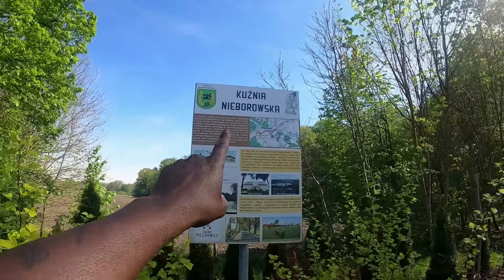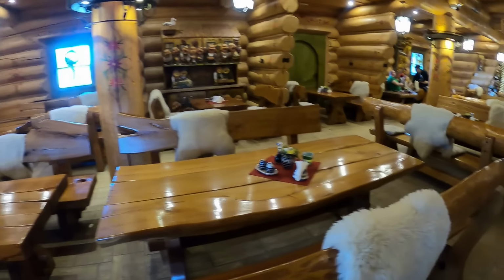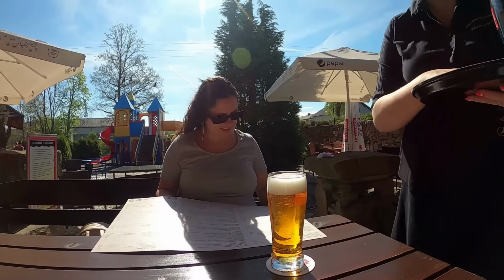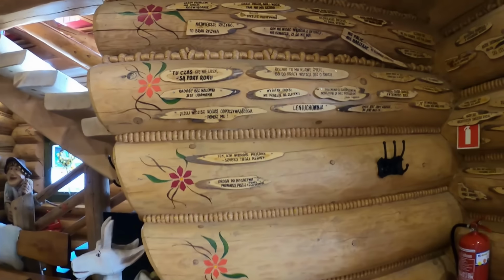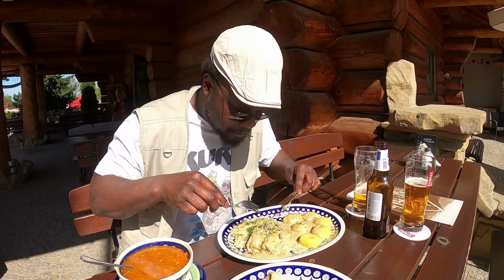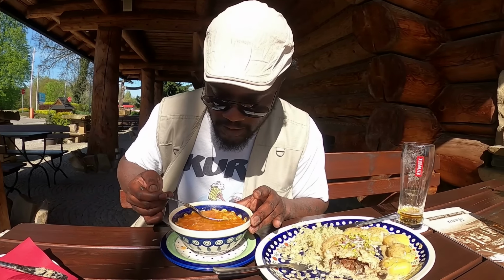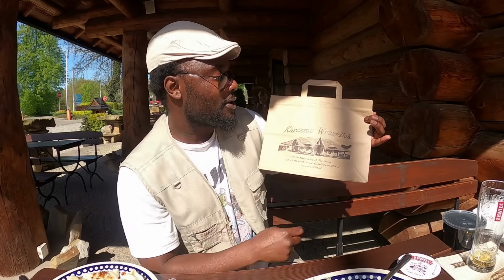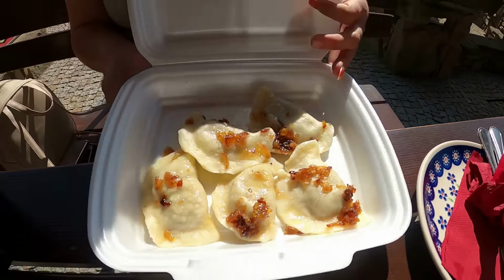FANTASTIC Polish Silesian Food From Karczma Wrazidlok | Nieborowice 🇵🇱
In todays video I visit a wooden traditional Polish restaurant located in Nieborowice, Poland. I will be trying their Polish speciality but was the food and restaurant up to my expectations, find out in this video.

To receive a notification every time I upload a video on YouTube press the red subscribe button and the bell so you don’t miss out on a video from Andre Traveler.

Also follow Liz Irie on YouTube